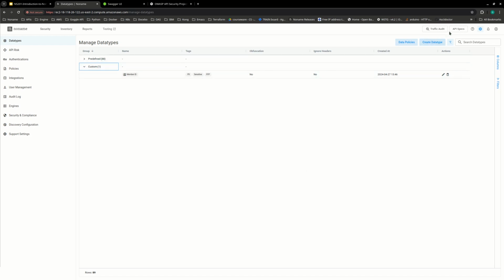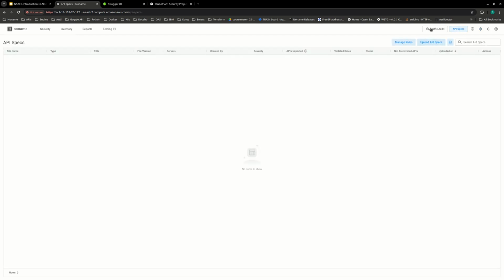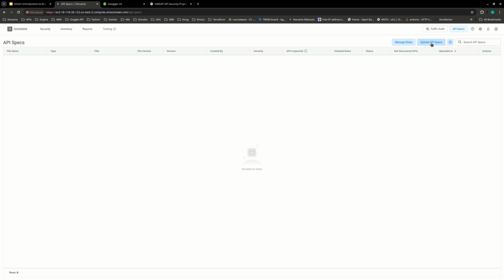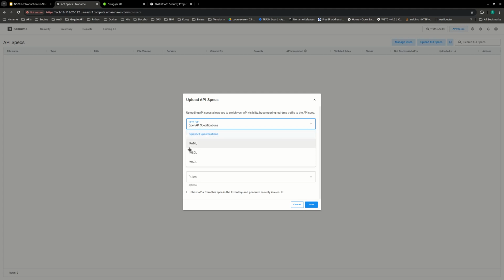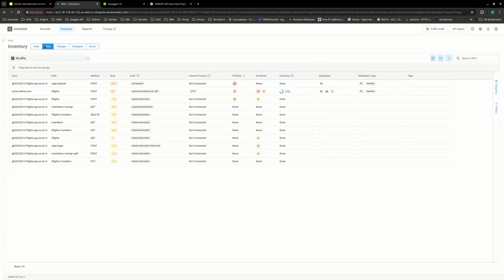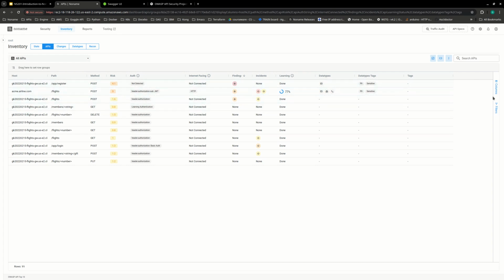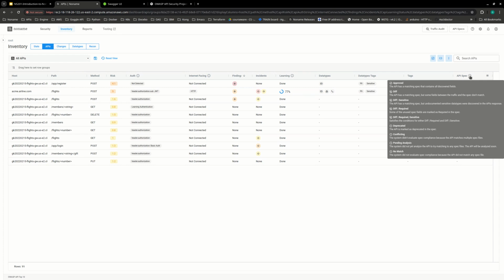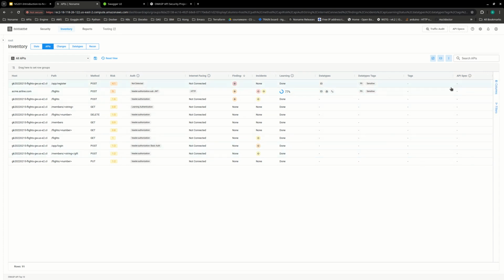22 wt11 api specs